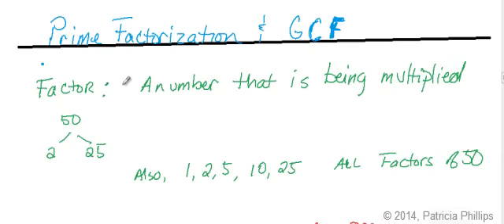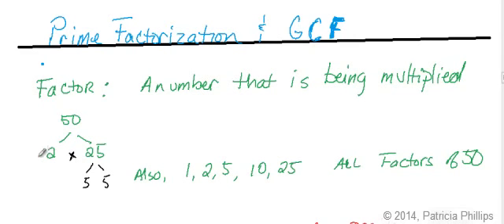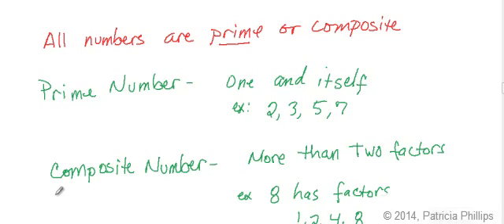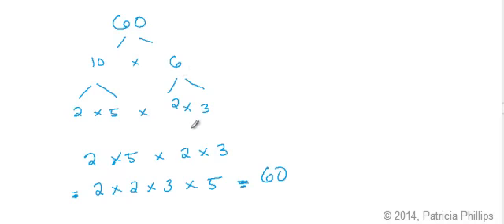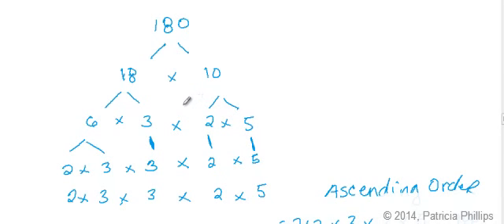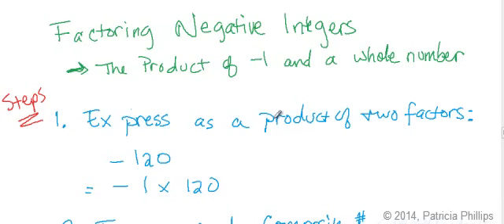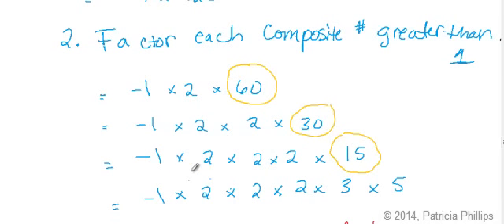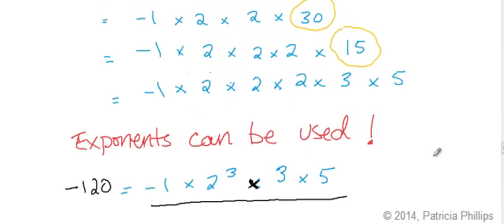Prime Factorization pt1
A prime factor is a factor that is a prime number...and since it is prime it cannot be factored any further than the number 1 and itself.

A composite number is a positive integer greater than 1, which is also Not a prime. 18 is a composite number.  A composite number should be factored until there are  factors that cannot be broken down any further.
For example, 18 is a composite number that should be factored down to the prime factors of 3 x 3 x 2